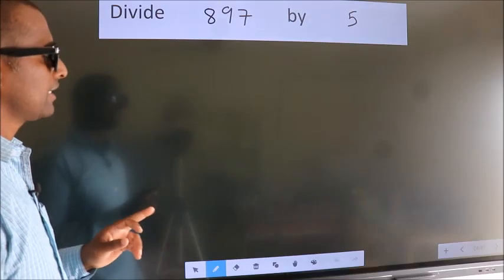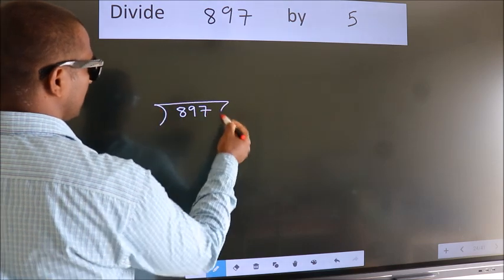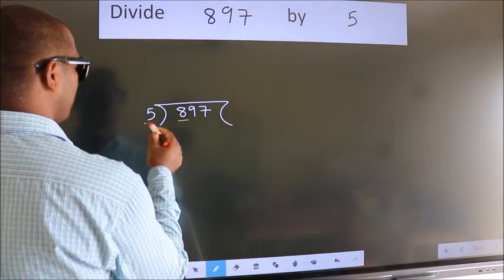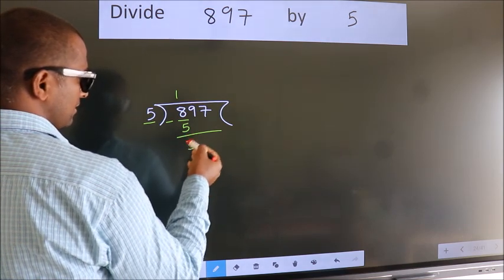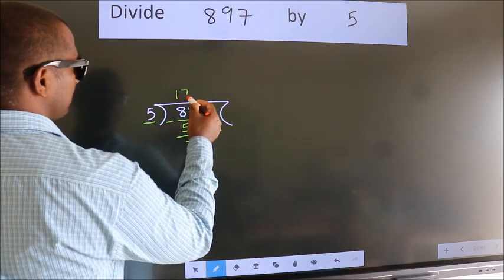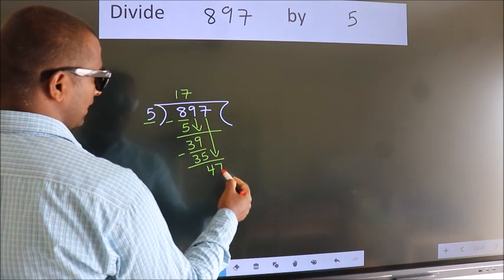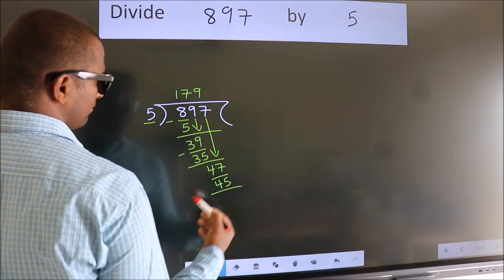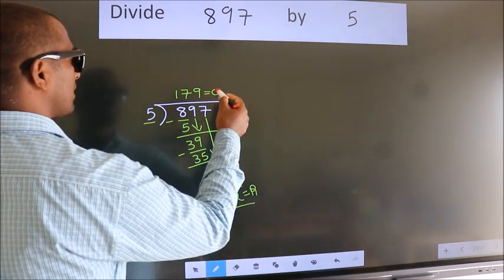Divide 897 by 5